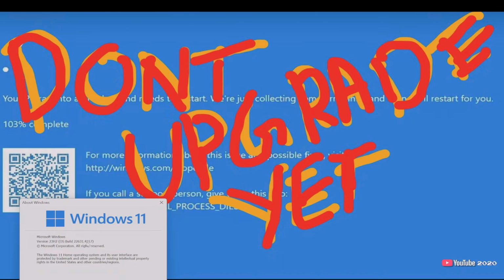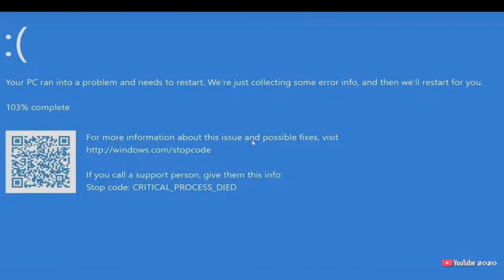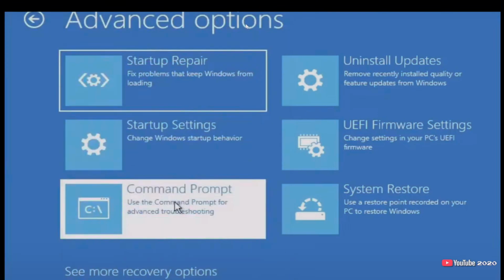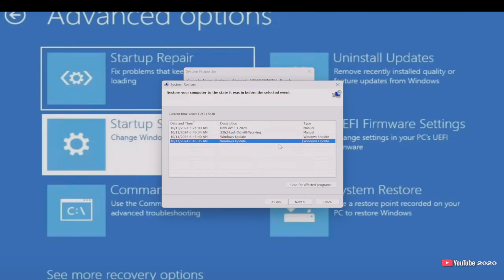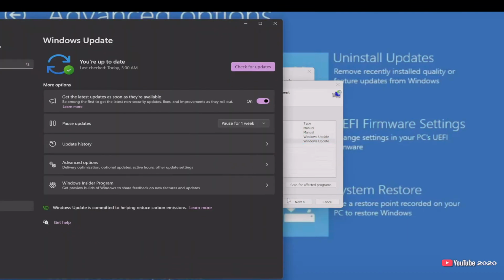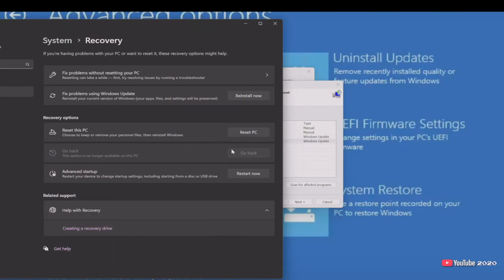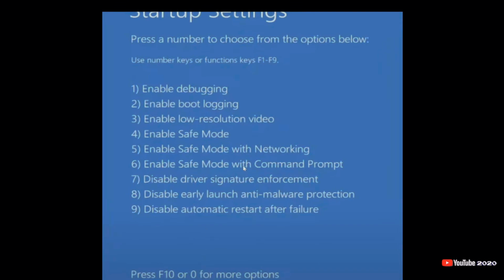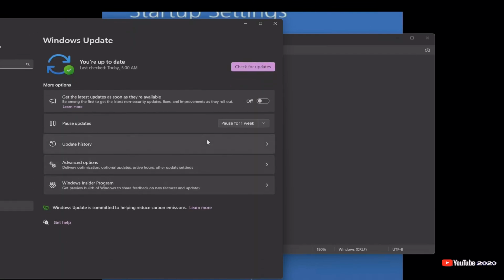FIX, Stop Code BSOD, BOOT Loop OCT 2024, DONT Update Windows 24H2 critical process died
🛑 Don't upgrade yet until these issues are resolved!

FIX, Stop Code, BSOD, BOOT Loop, SOLVED, OCT 2024, DONT Update Windows 24H2 critical process died

Experiencing issues with Windows 24H2? You're not alone! If you're stuck in a boot loop or encountering the dreaded Blue Screen of Death (BSOD) with the stop code "Critical Process Died," hold off on upgrading! In this video, we’ll walk you through potential fixes and solutions to resolve the issue and get your system back up and running

Sutck on Windows 24H2

bootrec.exe /fixmbr
bootsect /nt60 sys
bootrec.exe /fixboot
bootrec.exe /scanos
bootrec/exe /rebuildbcd

   chkdsk /f /r c:
   SFC /scannow

Ctrl + R, then paste this command follow the steps

MFS2024 FPS after Windows Update (KB5041587)
Ever - Saga - Frame Generation
LOSSLESS - Flight Simulator 2024
Trying each day to improve this game play

Nvidia 560.94
DLSS 3.20

Lenovo Legion Pro 7 4080

GPU: NVIDIA GeForce RTX 4080 Laptop GPU
CPU: 13th Gen Intel(R) Core(TM) i9-13900HX
Memory: 32 GB RAM (31.75 GB RAM usable)
Current resolution: 2560 x 1600, 240Hz